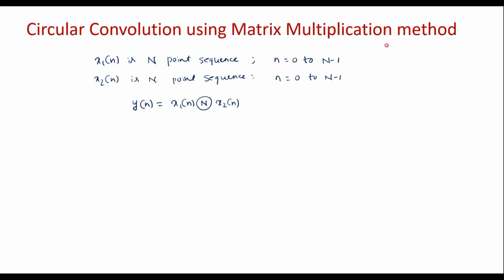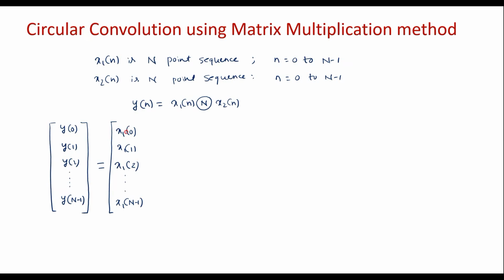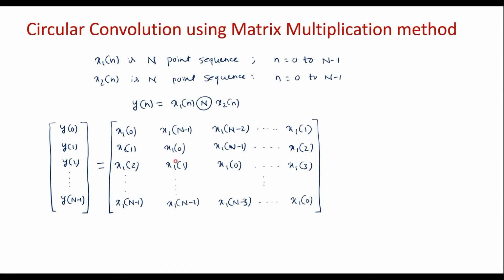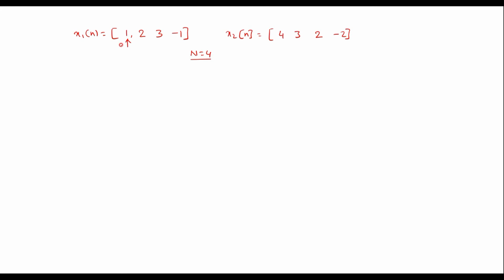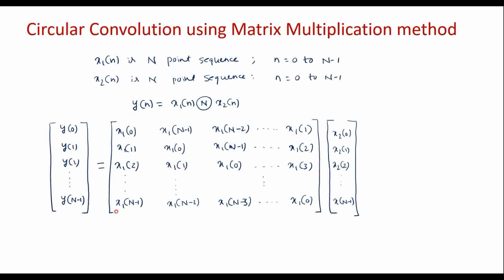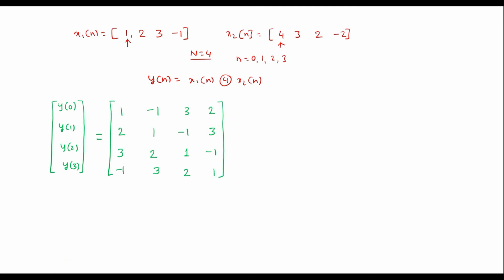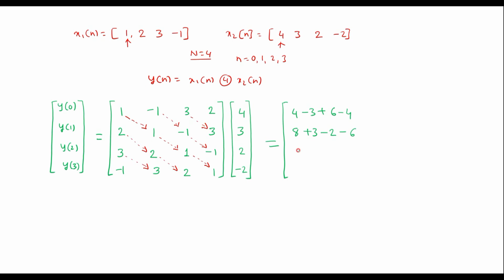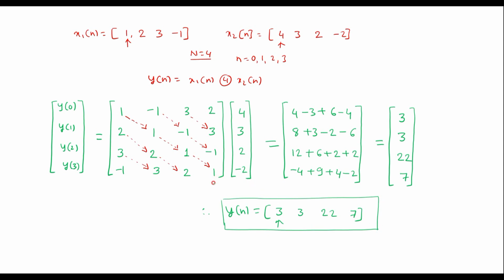Circular Convolution using Matrix Method